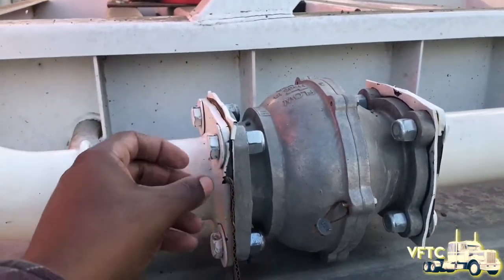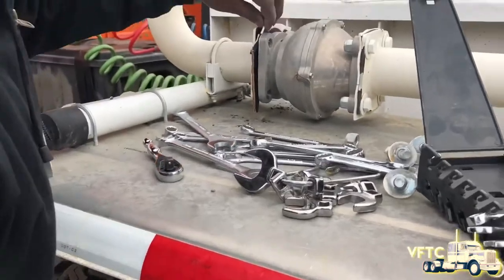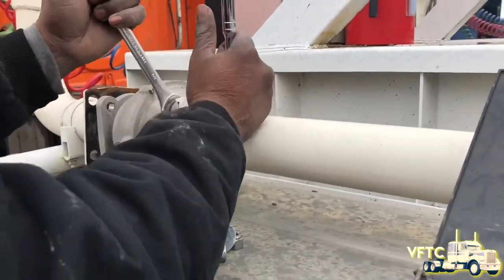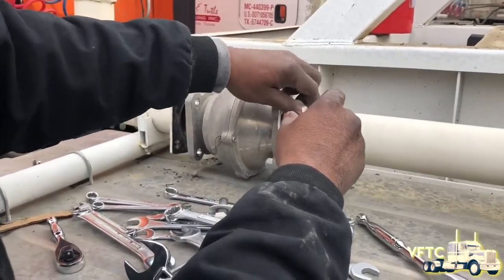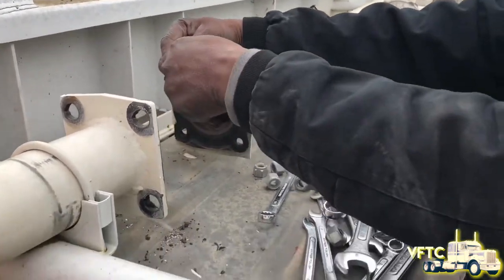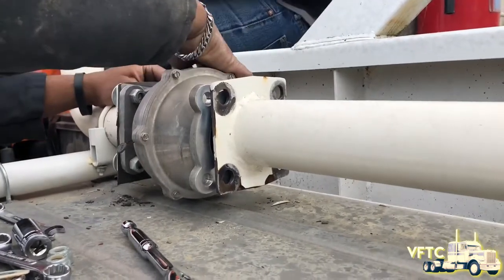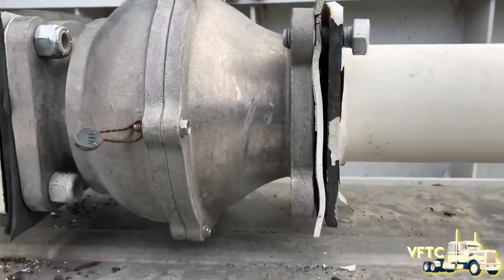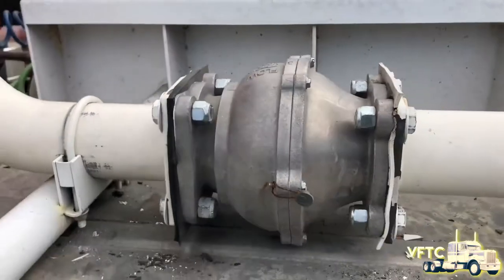Replacing The Gasket On My Pneumatic Trailer (Bad Air Leak)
Previously Recorded... Videos from when I was in the oil field hauling frac sand in the East Texas and Louisiana area. I started with Pneumatic trailers and moved over to sandbox towards the end of my stay in the oil field. It was fun while it lasted.

Song Name: Never Back Down
Song Album: Bing Yin Vol.1

Oil Field
Schlumberger
Halliburton
Baker Hughes
Chevron
U.S. Silica Holdings Inc
ExxonMobil
ConocoPhillips
FTS International
EOG Resources Inc
Continental Resources Inc
Whiting Petroleum Corp
Marathon Oil Corp
QEP Resources
Hess Corp
Samson Oil and Gas Ltd
GasFrac Energy Services
Spectra Energy Corp
Chesapeake Energy
Devon Energy
Argo Express, LLC
Sting Services
Horizon Transportation
Davenport Trucking
Bold Logistics, LLC
1845 Oil Field Services
Vista Proppants and Logistics
JAQ Investments LLC
Class A Recruiters
A&M Logistics LP
Keep It Moving Trucklines
FloCan Energy Services Inc
Salty Goat Logistics Inc.
Catalyst Energy Services
National Lease
Joe Tex Inc
Cudd Energy Services
Chalk Mountain Services of Texas
Brady Trucking, Inc
Amerifield Inc
Tim Ables Trucking
SandBox Logistics
Sandbox jobs east Texas
Sandbox jobs West Texas
Sandbox jobs south Texas
Pneumatic jobs east Texas
Pneumatic jobs West Texas
Pneumatic jobs south Texas
Stevens Transport
Schneider National
Swift Transportation
Arnold Transportation Services
Prime Inc
KLLM Transport Services
Werner Enterprises
Oil and Gas companies
Trucking Jobs